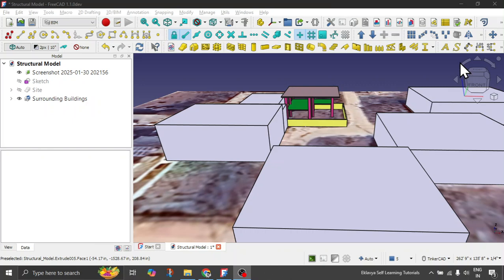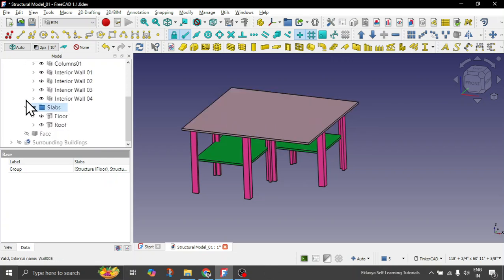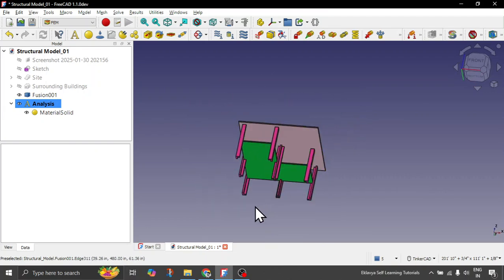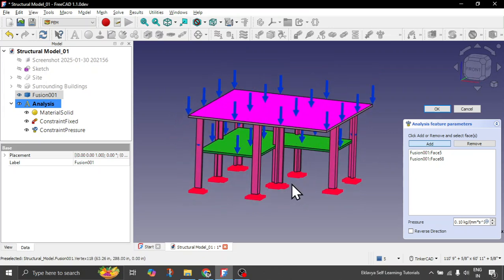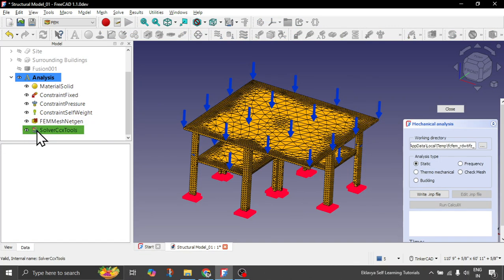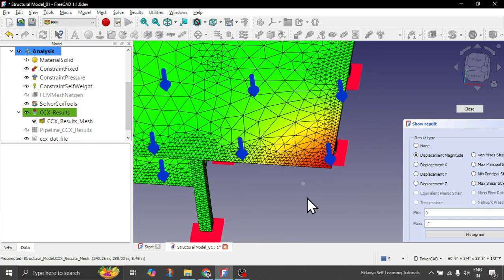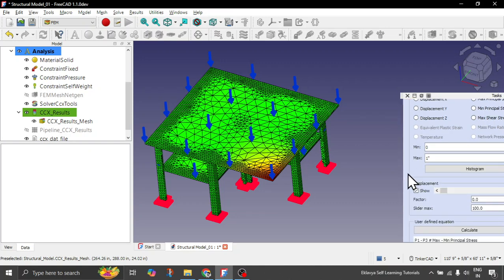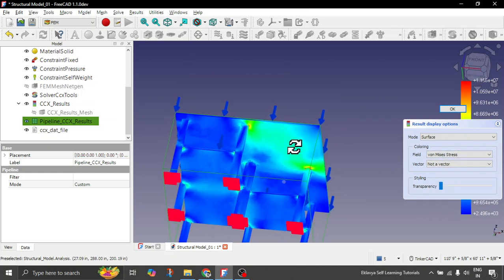FreeCAD Daily #12: Structural FEM Analysis for Your BIM Model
Welcome to the twelfth episode of the FreeCAD Daily Exercise Series!

In this tutorial, we’ll dive into structural FEM (Finite Element Method) analysis for your BIM model in FreeCAD. Understanding how your building reacts to loads and stresses is essential for designing safe and efficient structures. This step-by-step guide will help you perform FEM simulations and interpret the results (to some extent).

🌟 What You’ll Learn:

How to set up and perform FEM analysis in FreeCAD.
Simulating structural loads and stresses on a house model.

FreeCAD Workbenches Used: BIM, FEM

By the end of this tutorial, you’ll be able to analyze stability of your architectural designs, ensuring better performance and safety.

FreeCAD version used in this tutorial is 1.1.0.